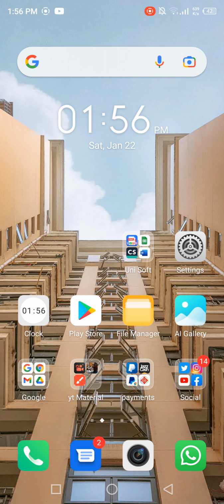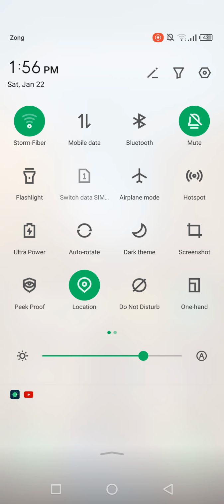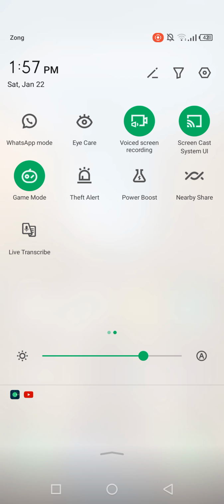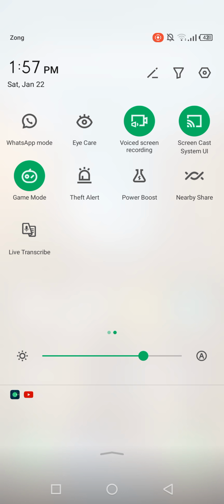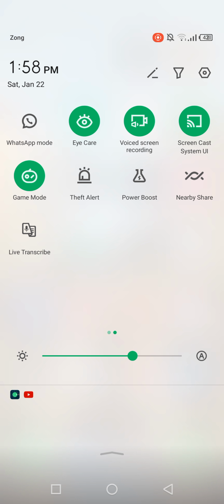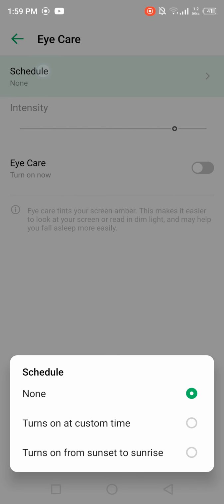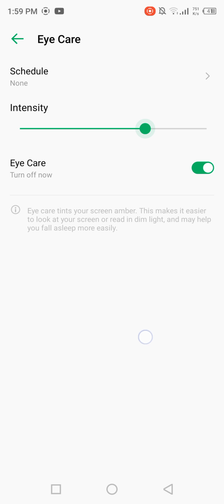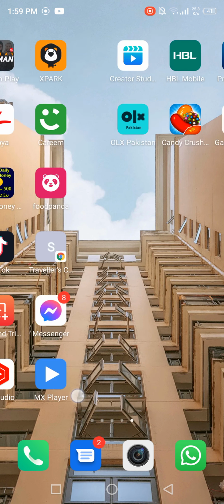Enable eye care mode in infinix note 10 pro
Welcome once again to my channel "Earn from social media"

In my today's video i will show you that how we can enable eye care mode in our infinix note 10 pro mobile.

Screen brightness can greatly effect your eyes that's why eye care mode is very necessary to be on in mobile phone in order to protect your eyes from damages.

watch the video from start to end for better understanding.